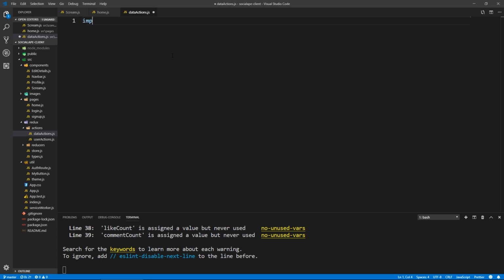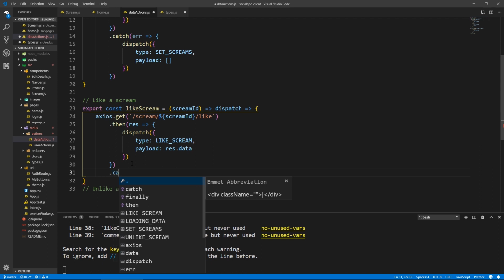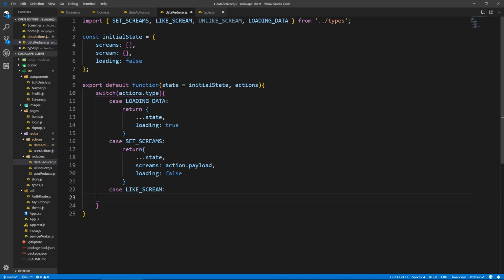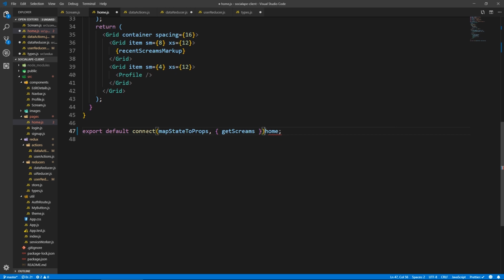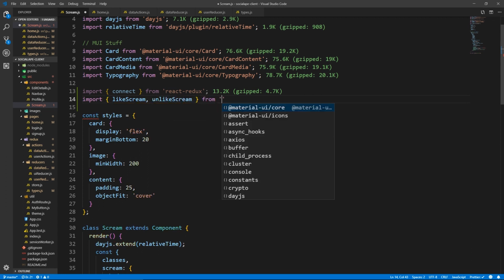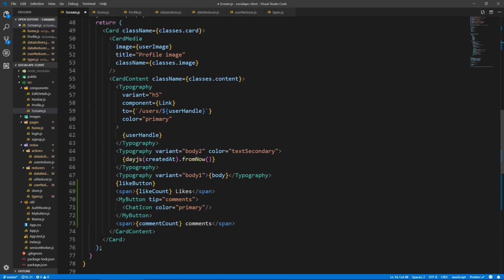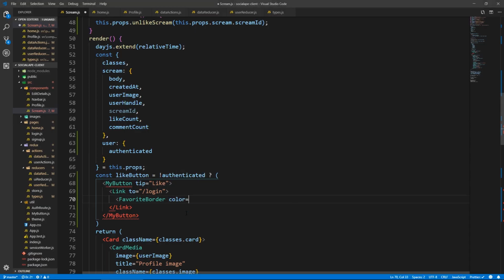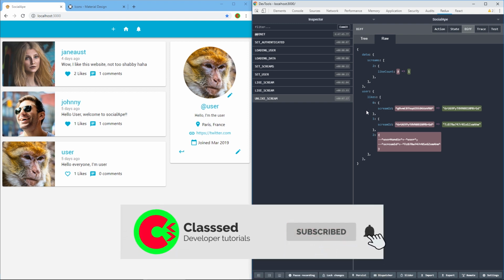Full Stack React & Firebase: #24 Like and Unlike Actions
Creating actions for liking and unliking a scream and showing different buttons depending on liked status